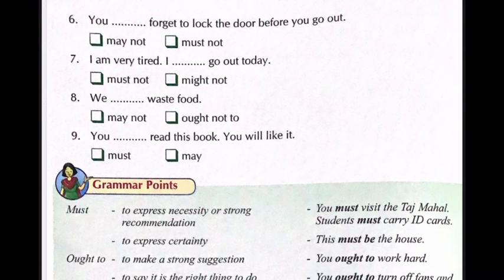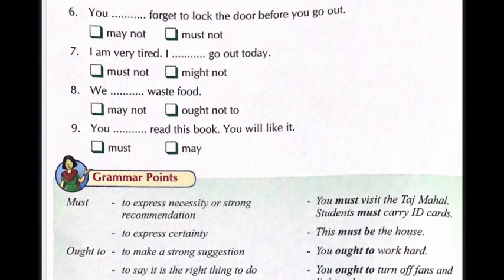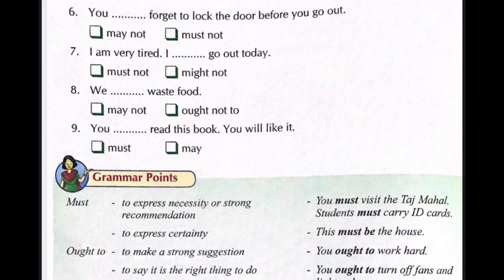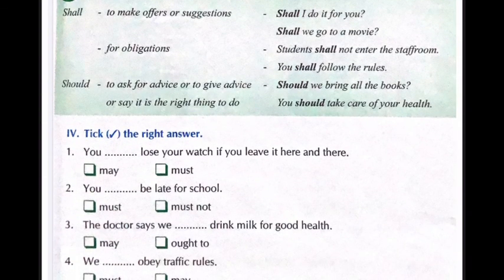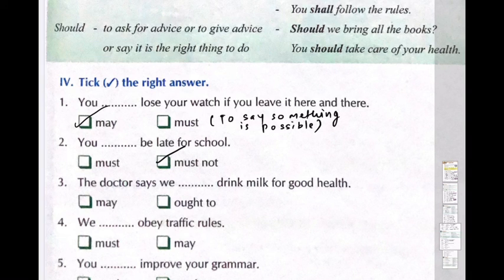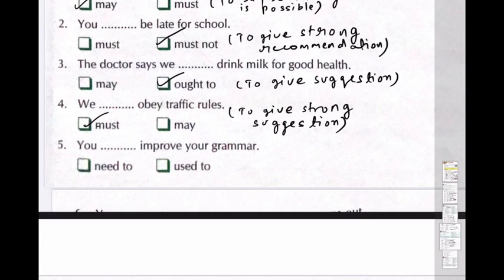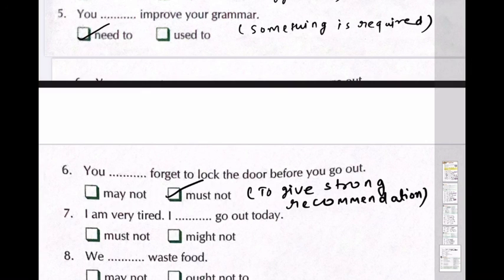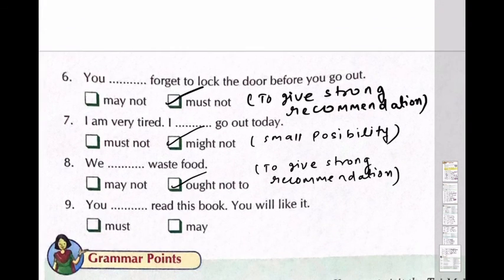Q.4 Use of May, Might, Must, Ought to, need to